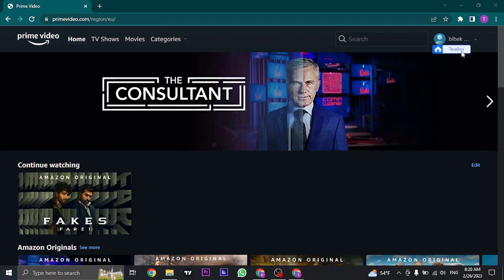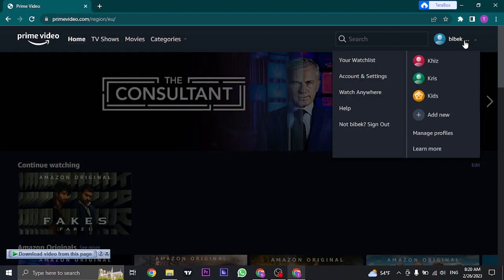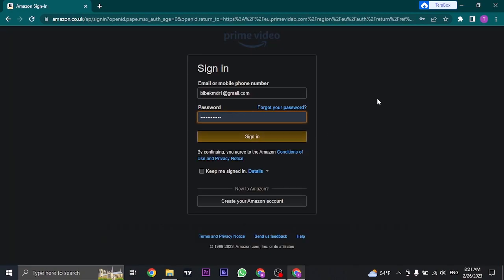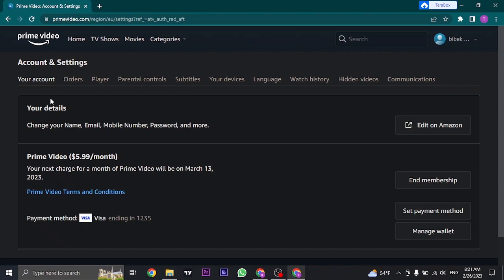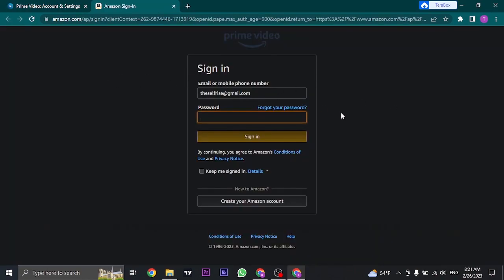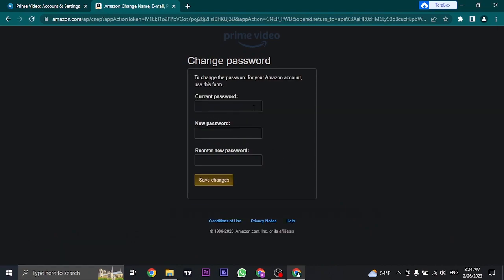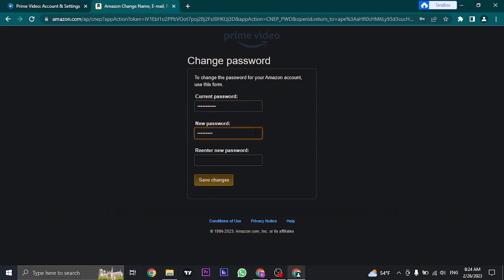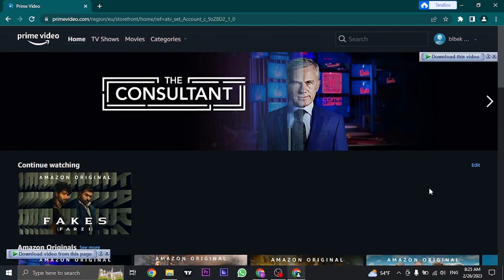How To Change Password On Amazon Prime Video 2023 (Full Tutorial)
Learn how to maximizing your security and change your amazon prime password. How to change your amazon prime password.

Do you want to keep your Amazon Prime account secure? One way to do that is by changing your password regularly. In this video, we'll show you how to change your Amazon Prime password step-by-step.

We'll cover everything you need to know about changing your Amazon Prime password, including how to navigate to the settings menu, select the password option, and create a new password. So if you're ready to enhance your account security and protect your personal information, be sure to watch this video.